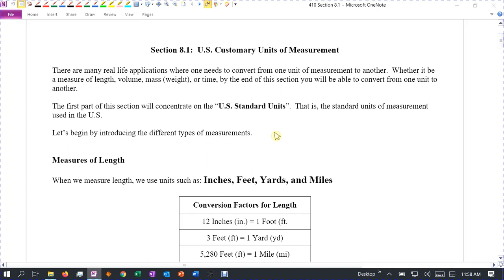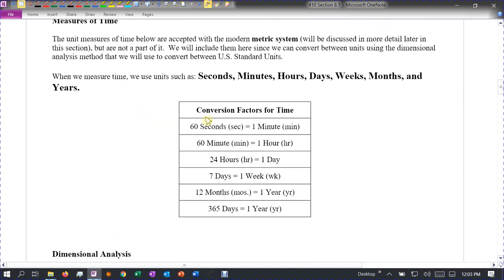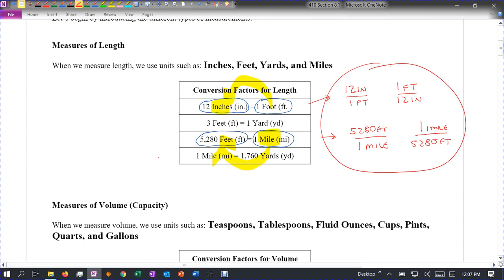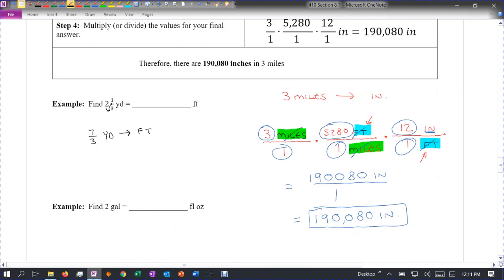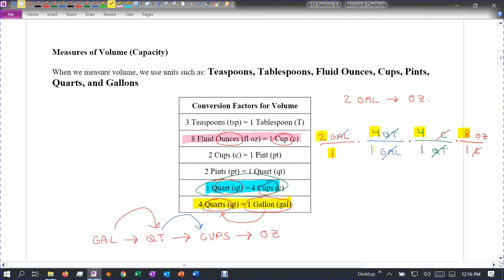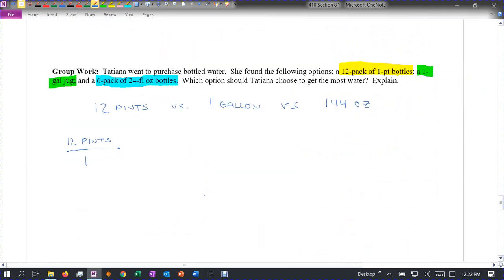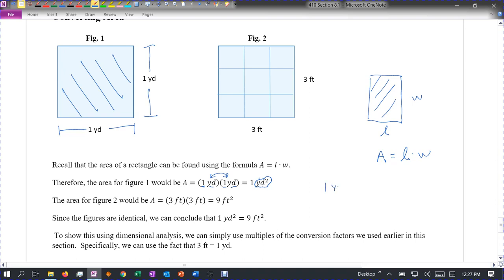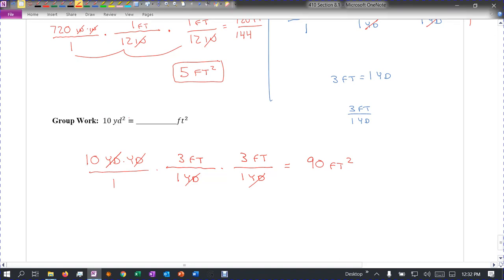8 1 US Conversions Lecture